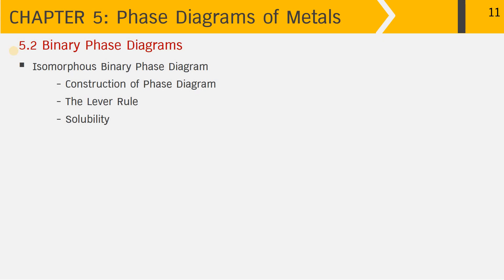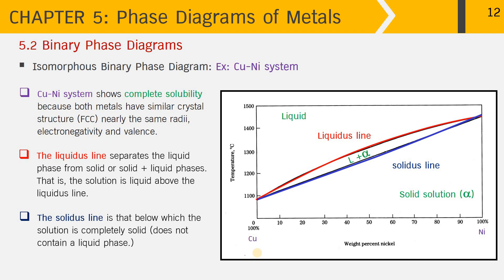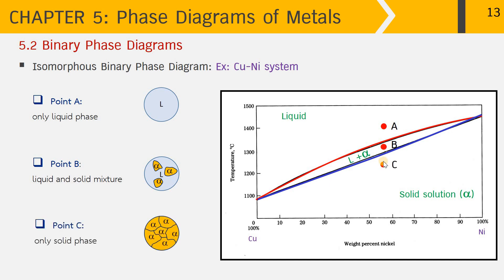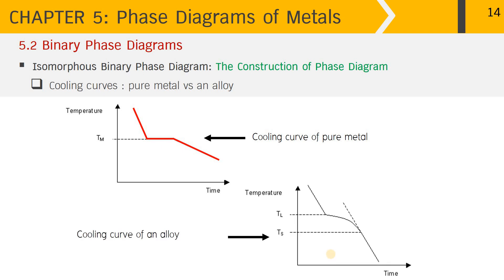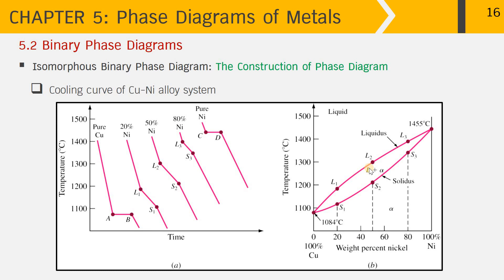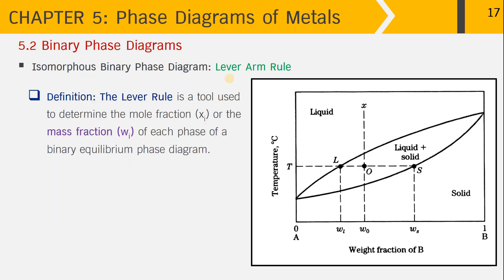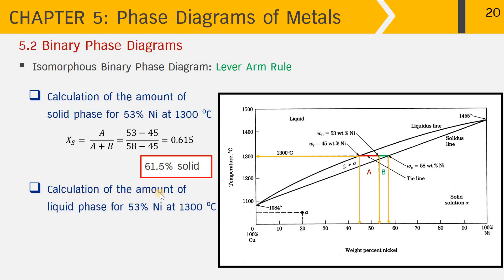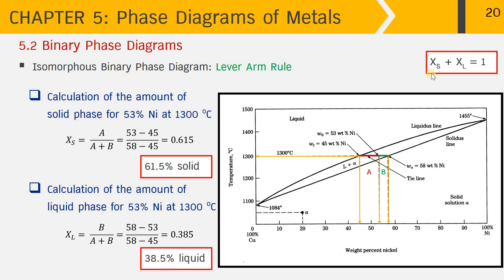531100 Eng Mat: Chapter 5: Heading 5.2 - Isomorphous phase diagram